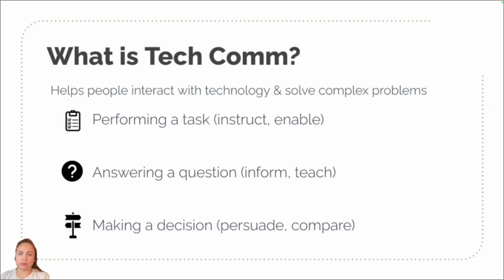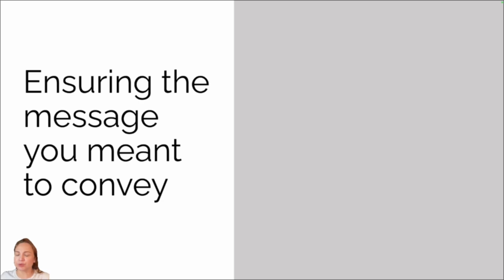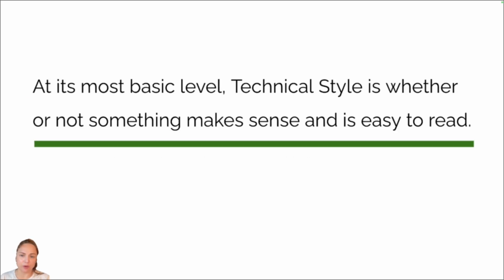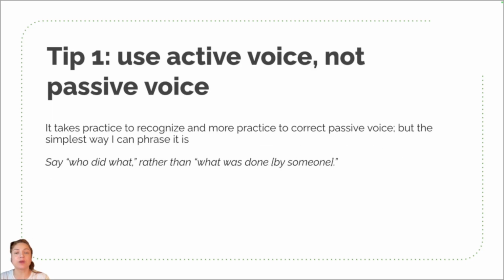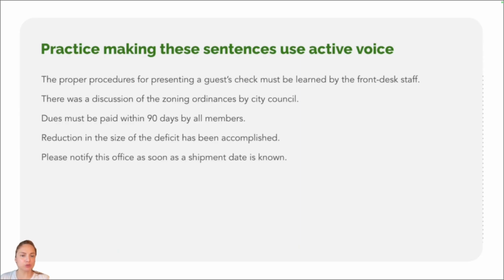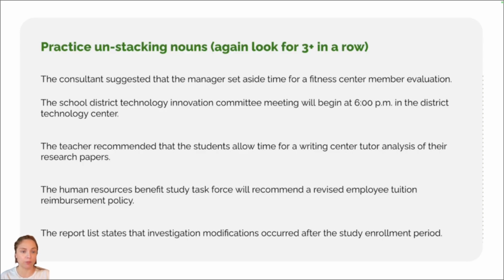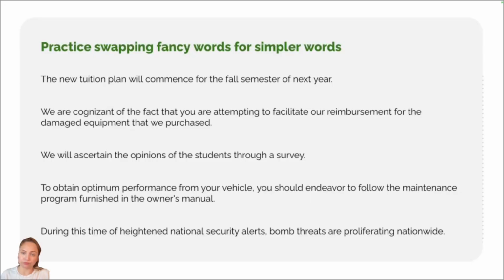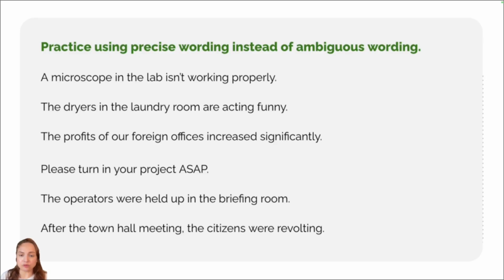Module 2_ What is Technical Communication?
Provides a brief overview of the profession of technical communication, and 4 high level tips to apply tech comm best practices.